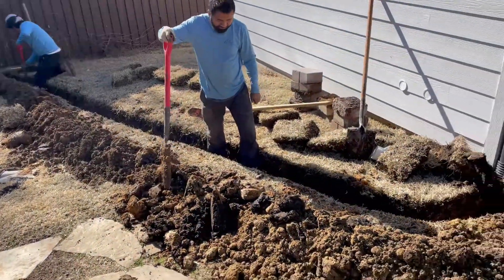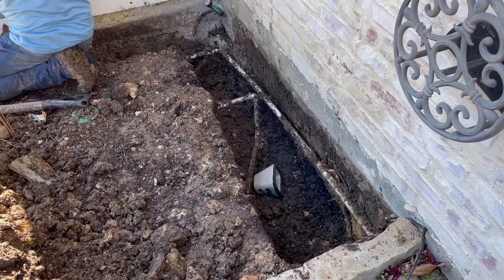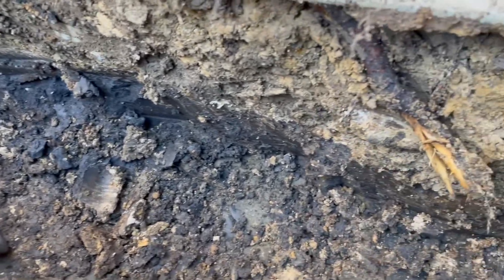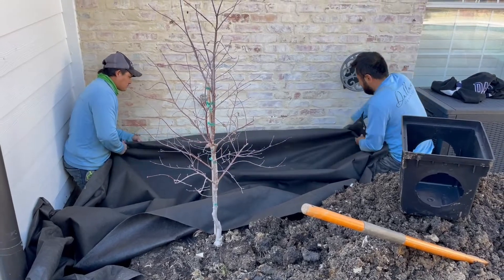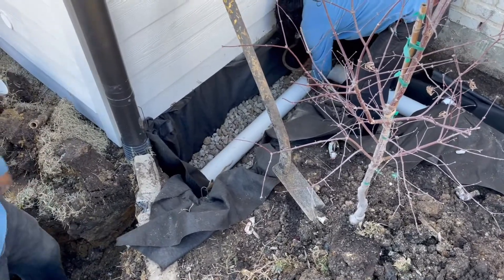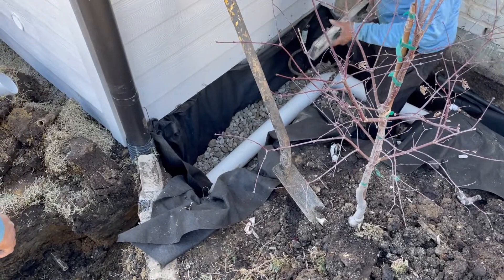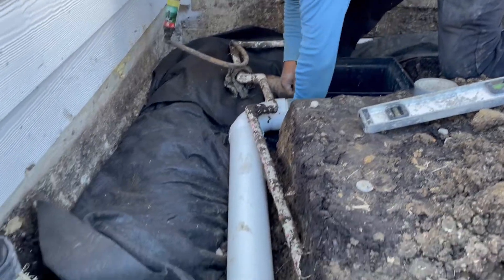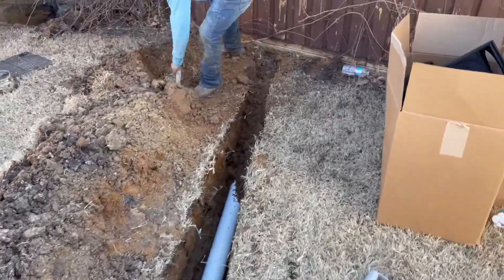French Drain vs Footer Drain - What is the difference?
French Drain vs Footer Drain – what is the difference, and which do I need?

A French drain is a multi-faceted system that involves several components: Filter fabric, gravel and perforated pipe – set in a deep trench. It works with the physics of water, and is efficient at absorbing and relocating subsurface moisture. The big question often asked as it relates to the French drain is: Where does it get installed? Or more specifically – how far from the home and how deep should it be trenched… The answer to these questions really depends on the utility or purpose of the drain, and what issue is trying to be resolved.

If the main concern is a soggy lawn, a French drain system should be installed at the center (and lowest portion) of the area. It does not need to be any deeper than about 12” and there should only be about 2-3” of topsoil above it. At this depth, grass will continue to grow, but the shallow soil will allow for a more rapid absorption of surface water.

As it relates to the foundation, placement of the French drain is a bit more nuanced and complicated. Does it go up against the foundation? Does it offset a couple feet? Is 12” deep enough? Or should you go two or three feet?

To be fair, a soggy lawn next to the house is a problem for the foundation. In this case, installing a French drain as described above (at a depth of 12”) will be of great benefit. This situation often occurs along the side yard between homes, where the issue is especially problematic for the neighbor who has lower elevation. In general, a French drain placed 1-3 feet away from and parallel to the foundation will work great, and reduce the risk of foundation issues tremendously.

However, if moisture is coming up through the floor (meaning water is seeping down and around the foundation) the solution may change. In this case, the recommendation would be to install a French drain at or below the level of the bottom of the foundation, and possibly up against (at the foot of) the foundation. This provides a path of lower elevation for the water to go to, drawing water away from the foundation. Remember: water will always travel to the lowest area. By constructing a trench drain in this way, you are working with the physics of water. (As a side note, no surface drains should be attached to a footer drain – the goal of a footer drain is to REMOVE excess water. If surface drains are attached to a footer drain, even more water than before will end up at the foot of the foundation, negating the solution and likely making the issue worse.)

So what is the difference between a French drain and a footer drain? A footer drain IS a French drain – but its all about placement. When a French drain is installed up against and at the foot of the foundation, it is referred to as a “footer drain.” Besides being different, installing a footer drain is also more challenging because (1) it is significantly deeper, and (2) it is more difficult to dig due to its proximity to the house.

With everything discussed here, keep in mind that soil types matter – soil conditions differ by area and there is no one size fits all answer. Dallas homes with similar topography but in different areas will have a unique set of issues. Not all clay is created equal! Hope you enjoyed the article, and that you found it helpful.